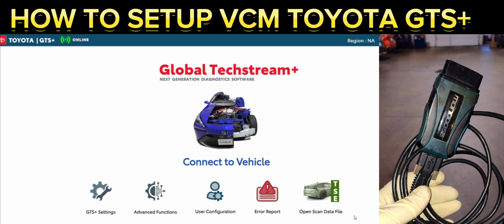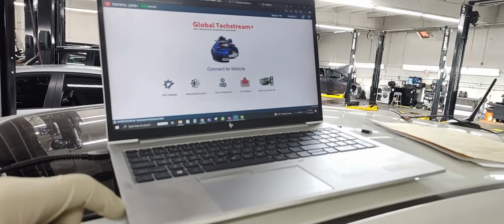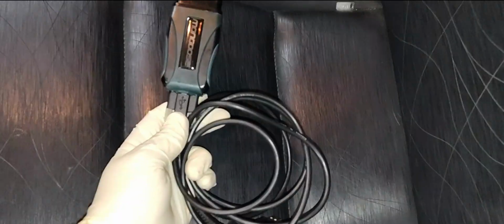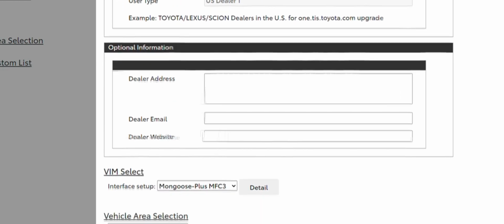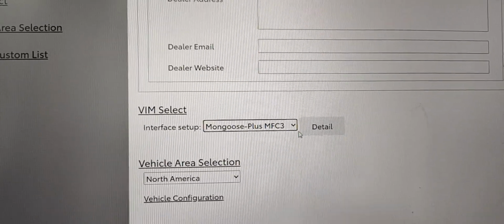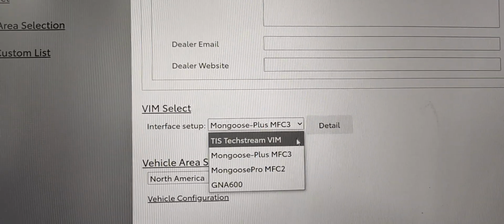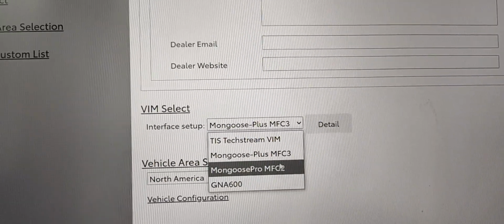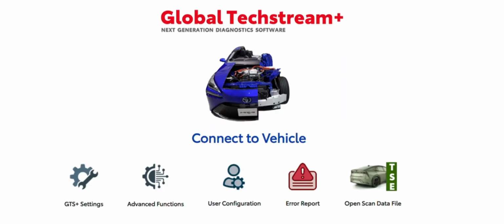TOYOTA GTS+ HOW TO SETUP VIM TOOL MONGOOSE PLUS _ TOYOTA TECH STREAM INTERFACE TUTORIAL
GET THE TOYOTA MONGOOSE PLUS VIM HERE ( AMAZON ) ( 575 BUCKS ) ( 5 ⭐ RATING)

GET A SUPER GOOSE HERE ( AMAZON ) ( 999 BUCKS)
( CAN DO EVERY BRAND / MAKER ) ( 5 ⭐ Rating)

Any additional questions or comments can be put on the comments.